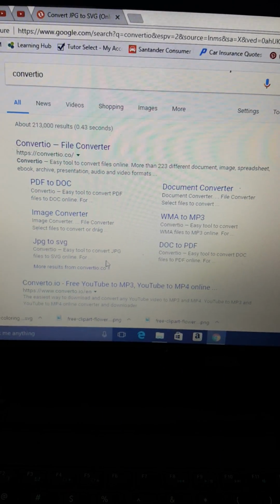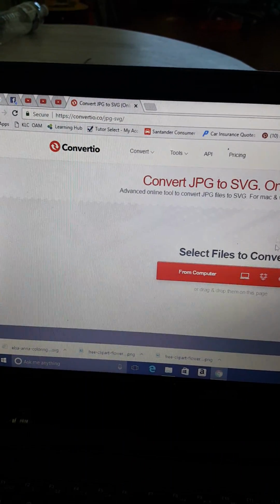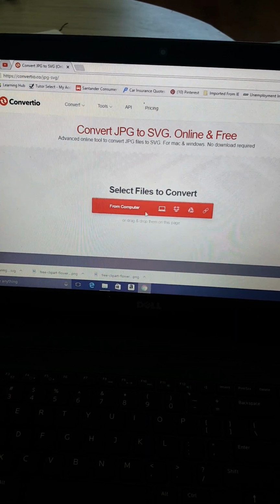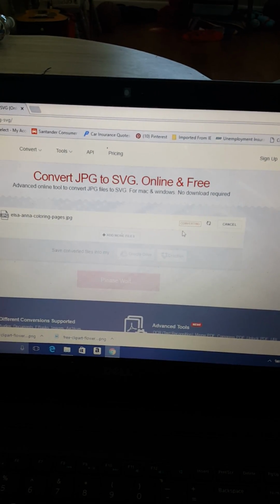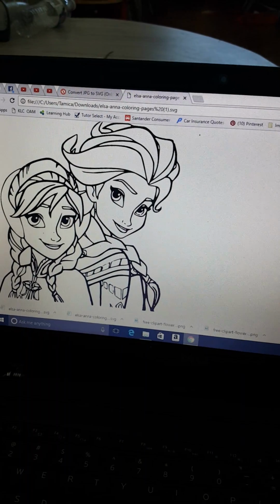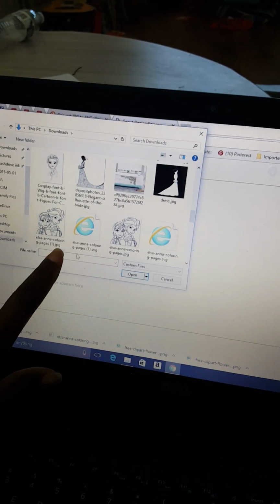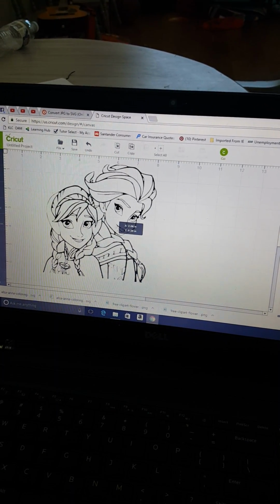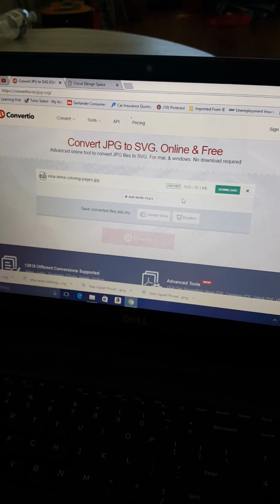Google Image to a SVG FILE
JPG TO SVG FILE